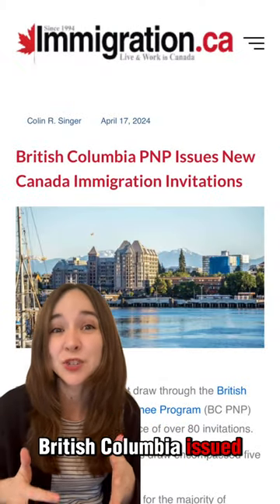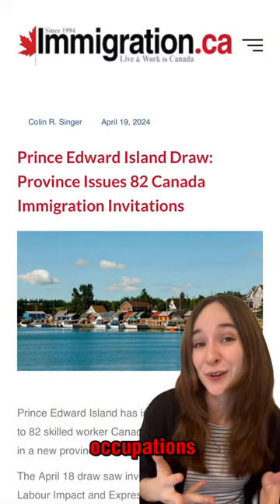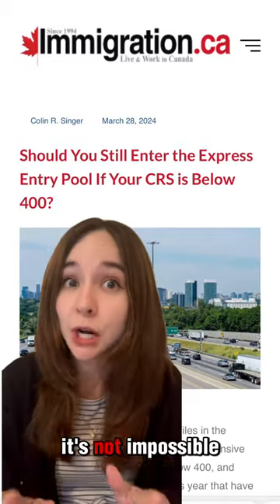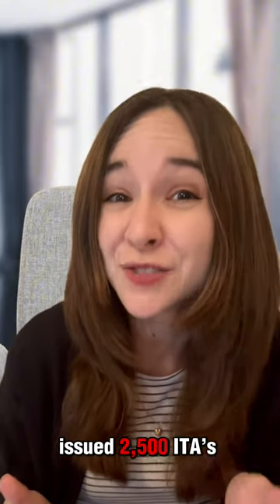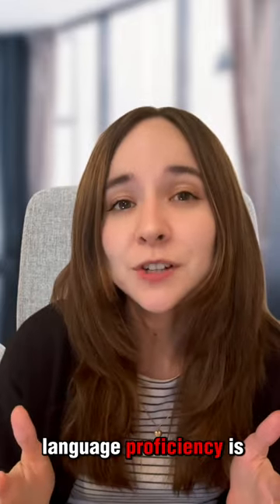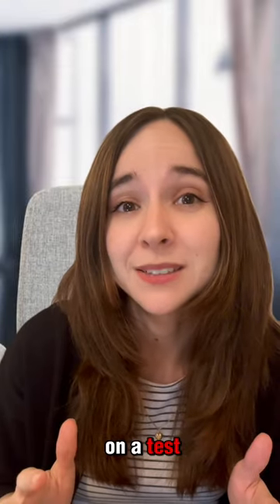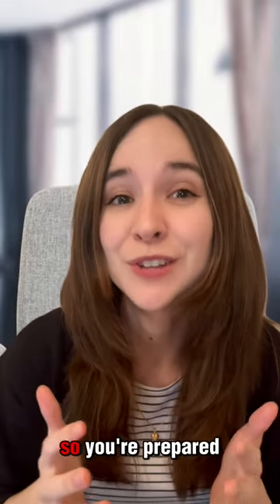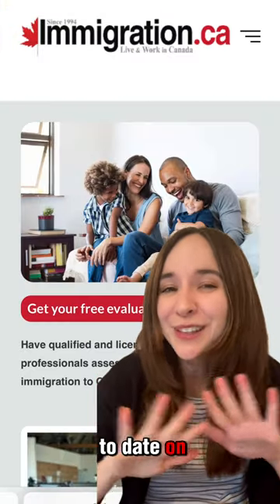Express Entry Weekly Roundup (April 15 - 19)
Join Melissa from immigration.ca as she unpacks the recent provincial draws from British Columbia and Prince Edward Island, highlighting key targeted occupations. Wondering about your chances in the Express Entry pool with a score below 400? We've got insights that might boost your confidence and your score! Plus, learn how improving your language proficiency can dramatically enhance your immigration prospects. Don’t miss out on our expert tips and how our specialized English training can help you thrive in Canada. 🇨🇦✈️

👉 Watch now for all the details and visit immigration.ca for your free evaluation